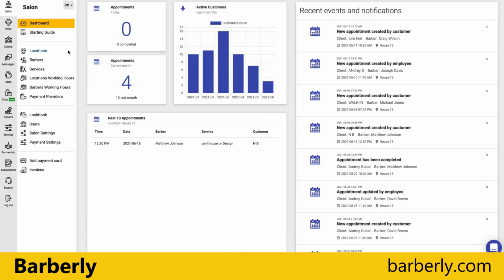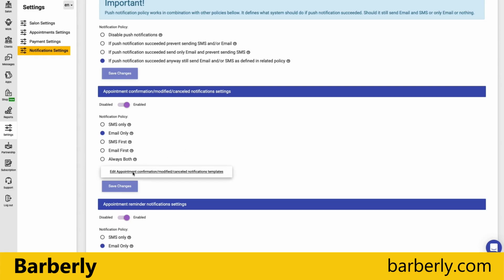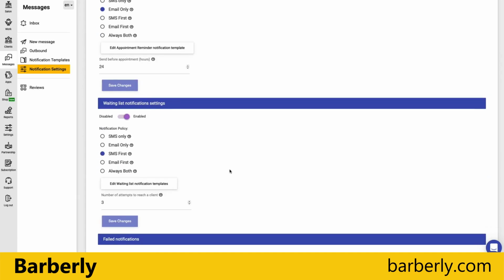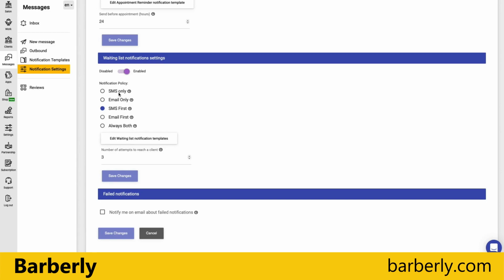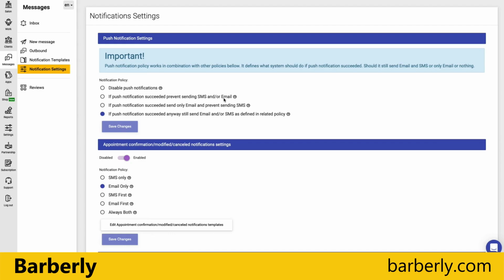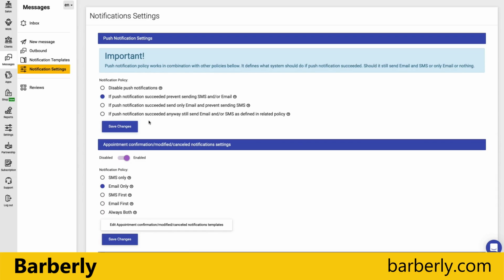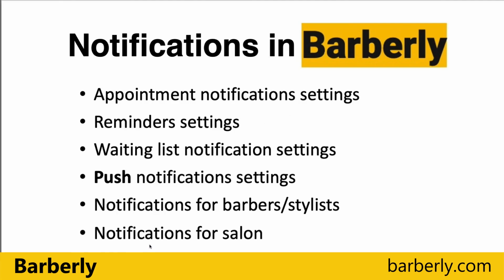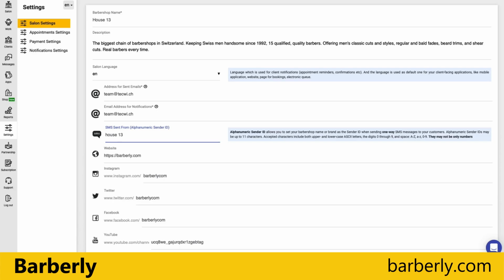Notifications in Barberly: reminders, push, SMS and email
How client and team notifications work in Barberly: confirmations, changes and cancellations, reminders, waitlist alerts, alerts about failed messages, push notification rules, notifications for barbers, and the sender name for email and SMS. Delivery policies let you choose between SMS and email for each message.

Recorded in 2021, so some screens look different today.

Chapters
0:00 What this video covers
0:33 Appointment notifications
1:17 Delivery policies
2:40 Notification templates
4:19 Reminders
5:07 Waitlist notifications
6:40 Failed notification alerts
8:32 Push notification settings
13:17 Notifications for barbers
14:53 Salon notification settings
16:00 SMS sender ID
17:35 Wrap-up